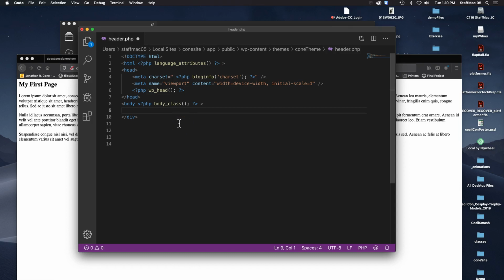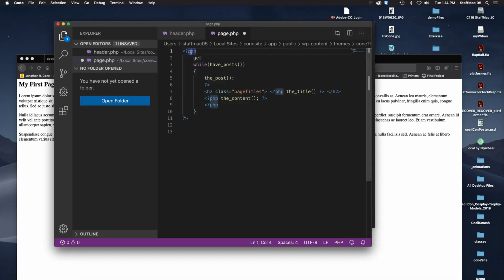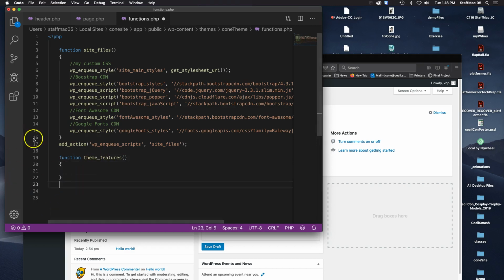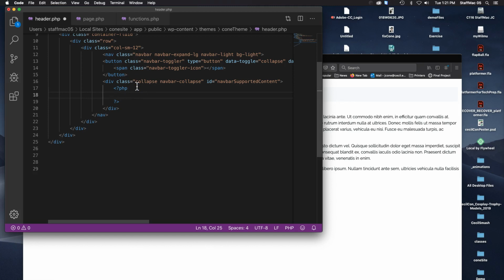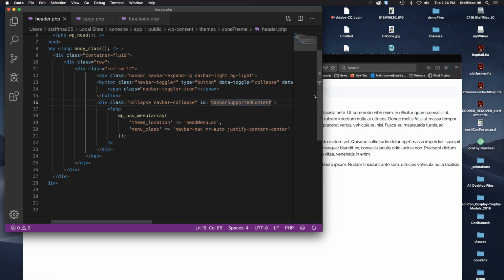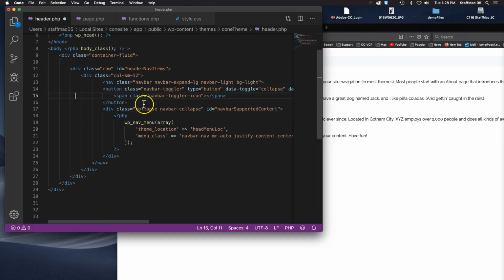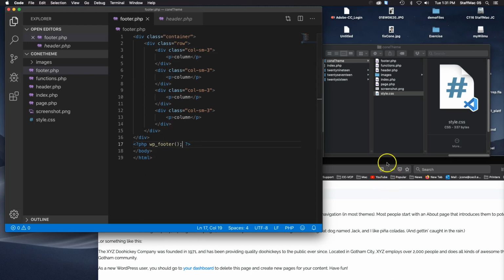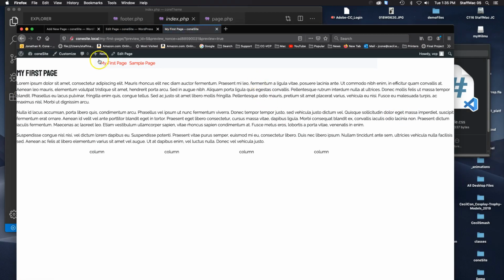Header Footer 02 Tutorial